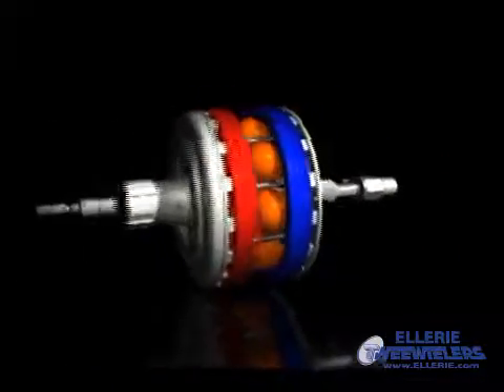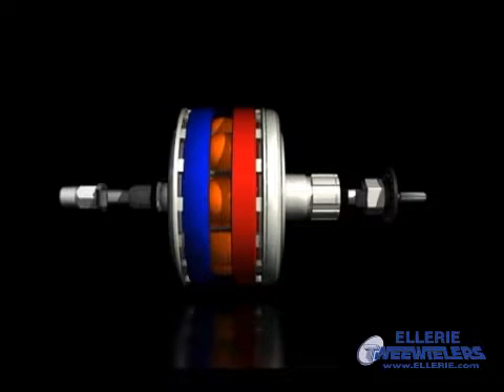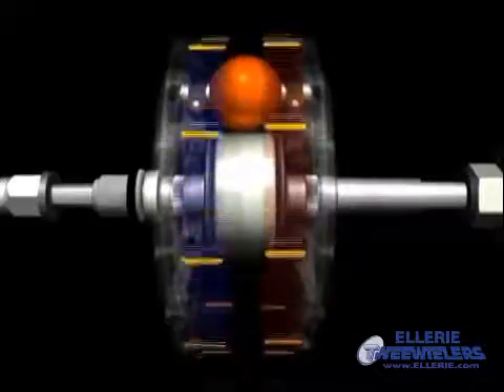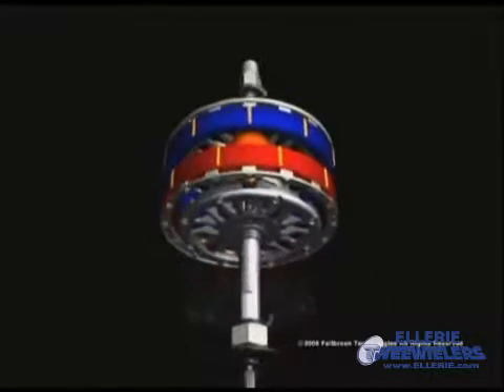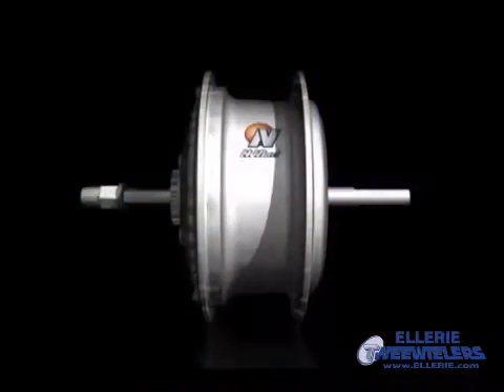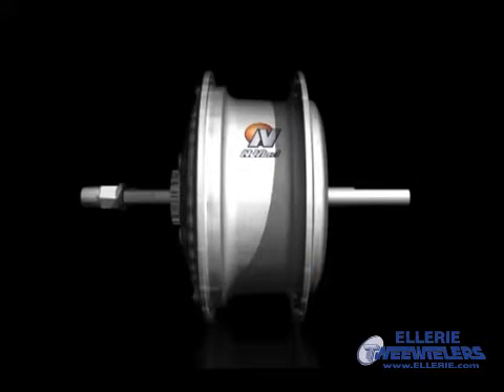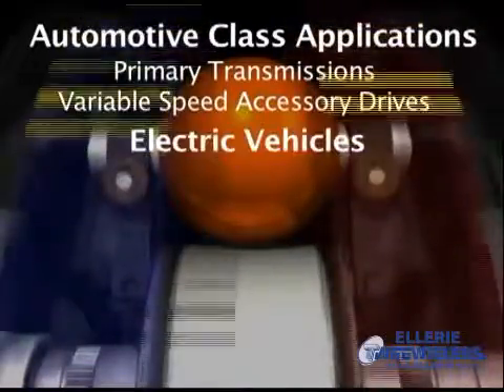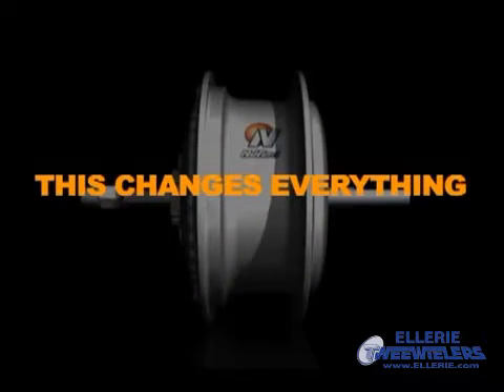Nuvinci versnelling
Een animatie over de Nuvinci versnelling